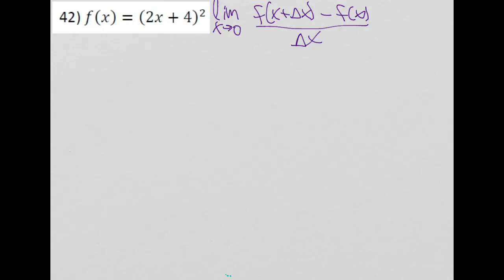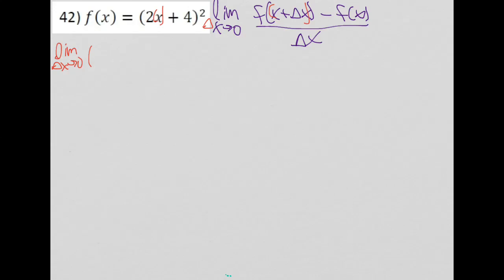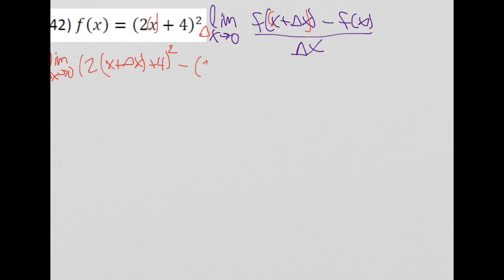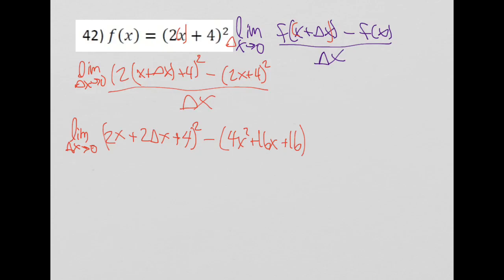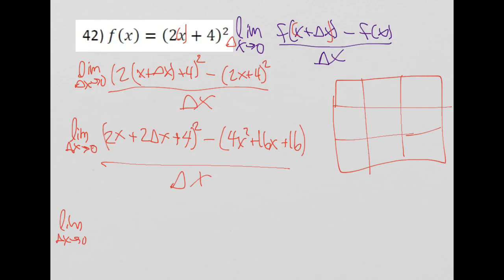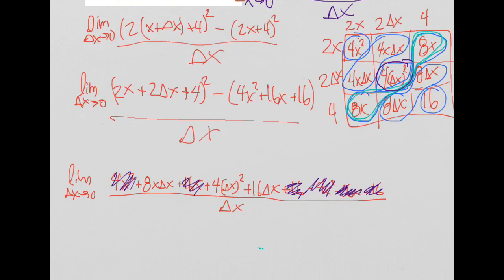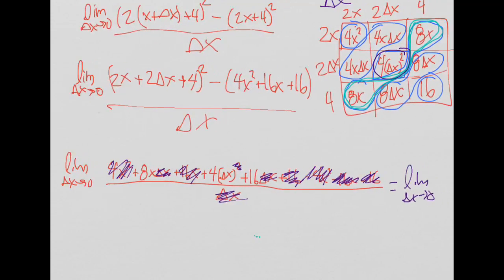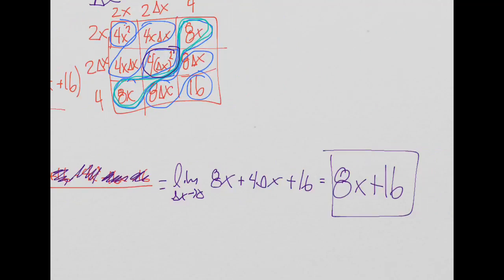HPC - U3 - SG#42